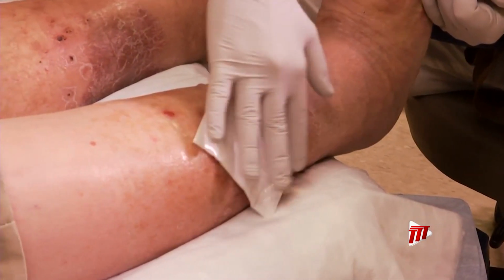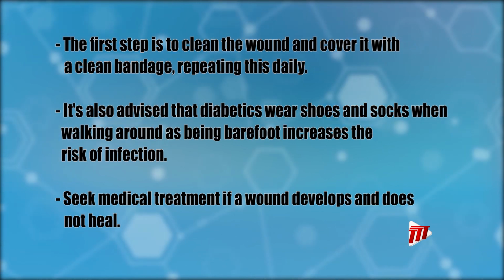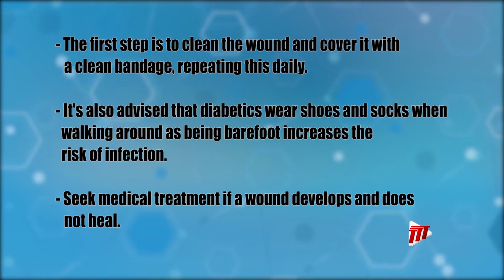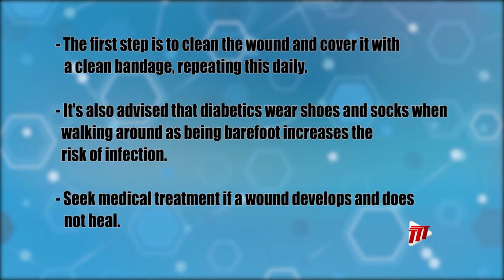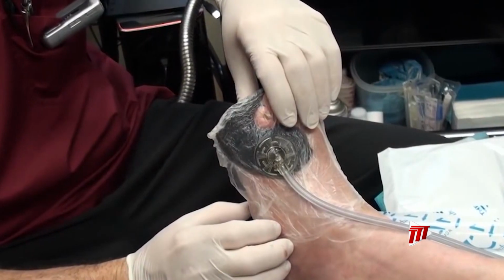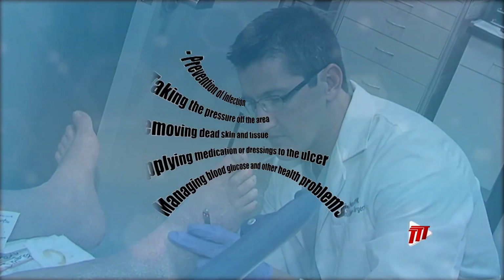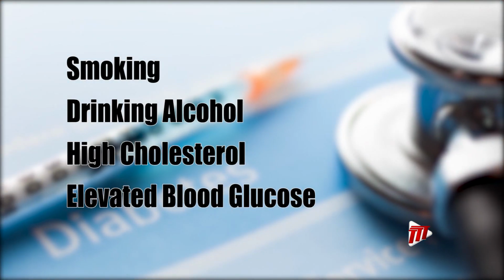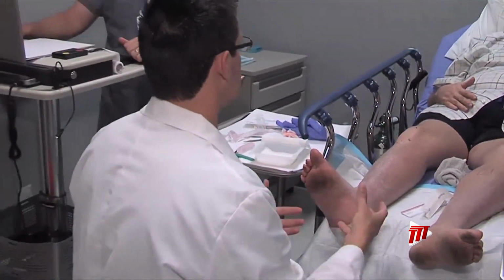Health Check - Diabetic Wound Care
Minor cuts, scratches, and blisters are normal side effects of an active life.

If your body’s wound-healing processes function properly, you may not even notice such small injuries but for a person living with diabetes, this can be extremely different.

In this week's Health Check, Khrystal Wilson takes a closer look at diabetic wound care.